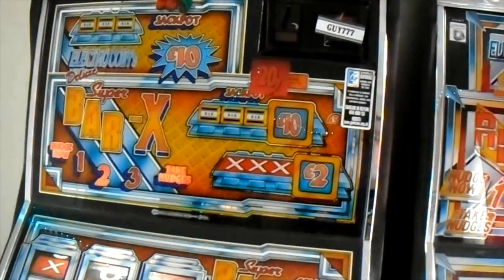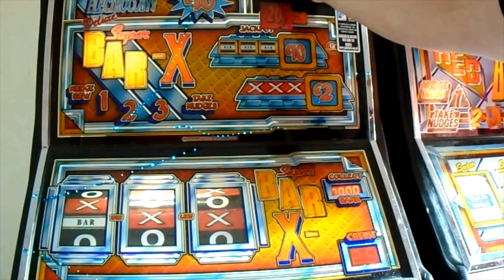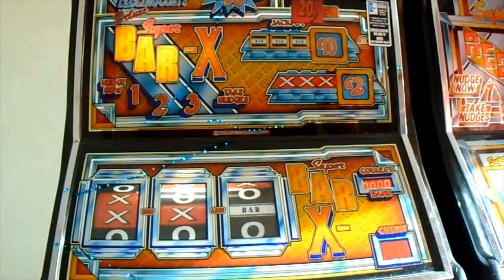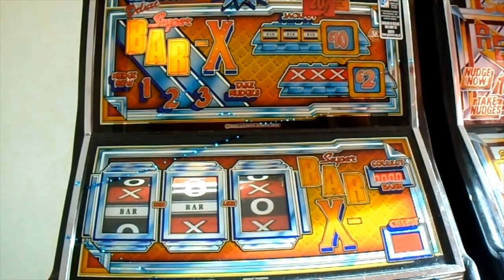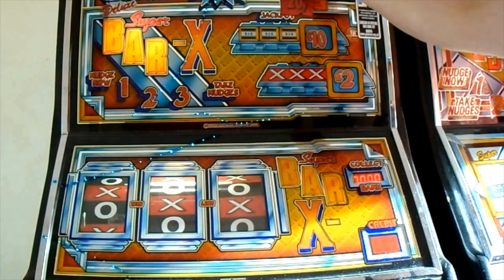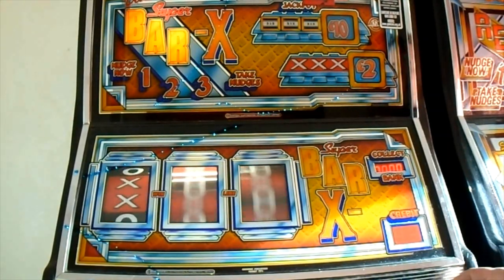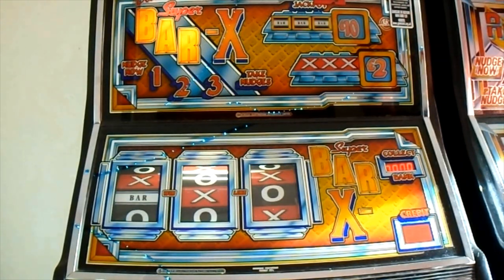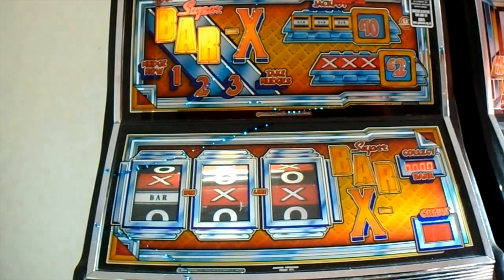MAB/Electrocoin Bar X £10 Jackpot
Most probably one of the original program out by MAB Systems ,
This was set up without a manual.
Set to 20p play
XXX £2
Bars £10
Percentage Unknown
This video is filmed on one of my own personal machines , so no gambling involved, filmed for your entertainment.
More video's on the way, so like always

The idea behind its creation was to create a machine that was easily operable, delivered a good "hit" frequency, and allowed the player to feel that they were in control. The first rough concept was named OXO.

In 1982, it went into full production with the Japanese gaming company Universal Entertainment Corporation. The first versions were produced in Japan and the game appeared under the OXO Americana Cabinet brand name and Super OXO in a casino-style cabinet.

Electrocoin produced an initial run of one-hundred Bar-X machines at their factory in Ferry Road, Cardiff, Wales. These units had a newer style of payout technology and a redesigned cabinet.

By 1983, Bar-X had become established as "an essential part of the furniture" in UK amusement arcades. That same year Big 7 was added to the range, since then the Bar-X family has been a permanent fixture in almost every major gaming outlet across the UK. Several top gaming industry figures have described it as the best machine of all time, and a "benchmark for many AWPs on the market".

As a result of the increase in production, in 1989 Electrocoin moved to larger premises in Cardiff and divided the business into two component parts - namely Electrocoin Aftersales and Service Ltd to manage demand and service and support which remains based in Cardiff and Electrocoin Sales Ltd to manage production and sales which is now based in Wembley, North London.

By early 1993, sales of Bar-X had passed the 20,000 marks.

Today Electrocoin, largely under the Bar-X brand, continues to produce new machines and electronic games.

Coinciding with its 35th anniversary in 2016, it released the Bar-X Deluxe app for the iPhone and iPad to appeal to a new generation of players whilst retaining its classic format.

A second mobile app, Bar-X Card Crazy is the latest addition to its mobile range, offering what it claims is "the most comprehensive and genuine fruit-machine gameplay experience on a mobile"